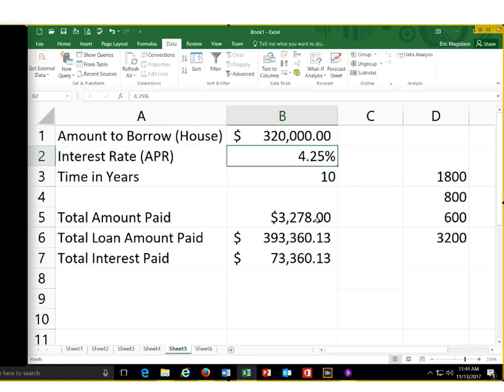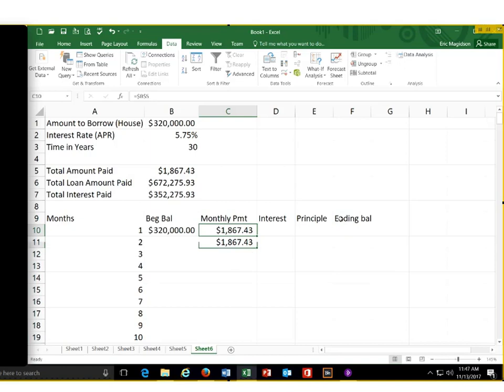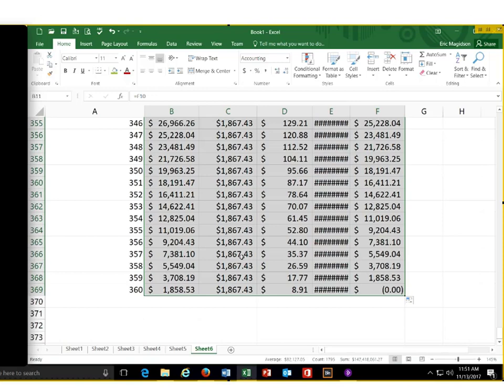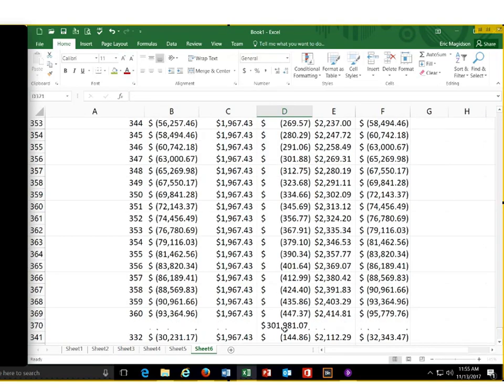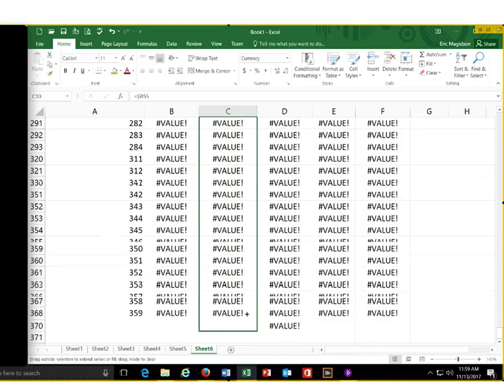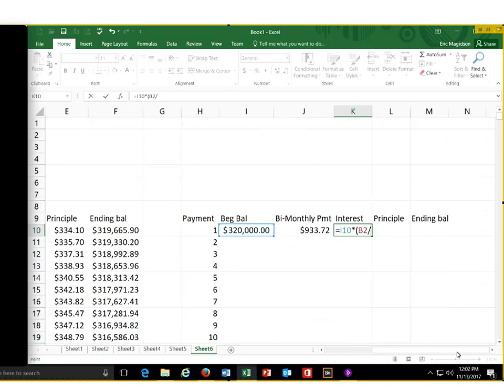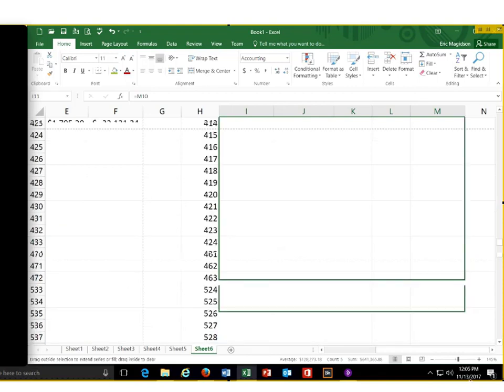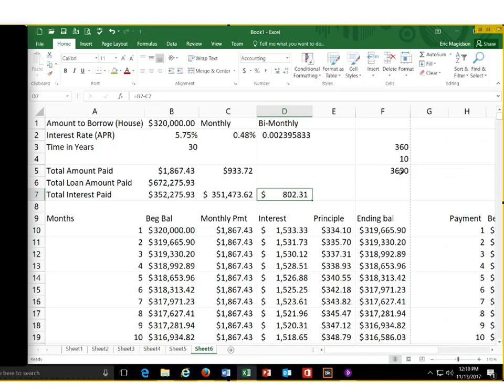Introduction to Amortization Tables in Excel - Building on a Dynamic Loan Calculator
In this video, I demonstrate to my stduents the value of an amortization table created in Microsoft Excel that extends the information provded by a dynamic loan calculate created in a previos video.  We are able to see the monthly amount paid, monthly interest paid, and the savings when we pay more each month